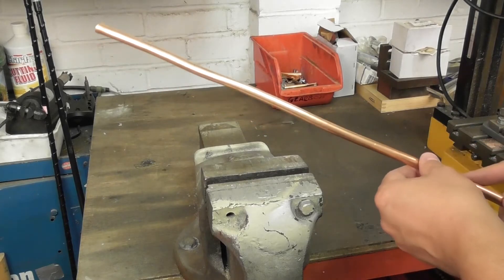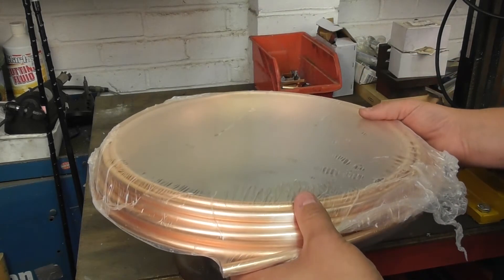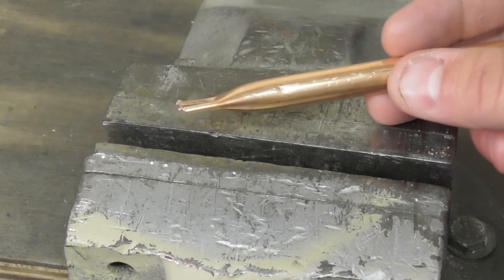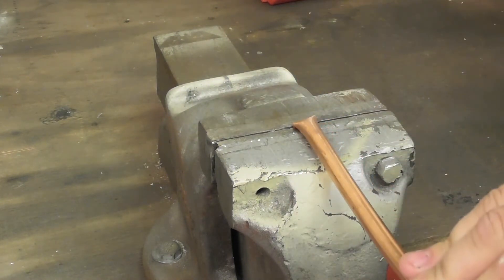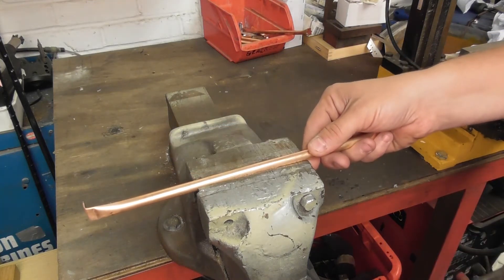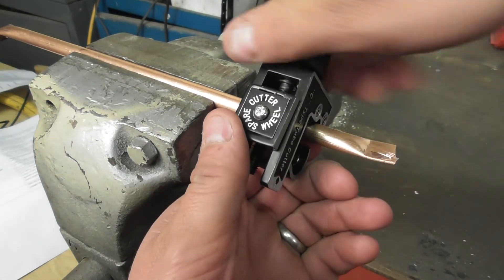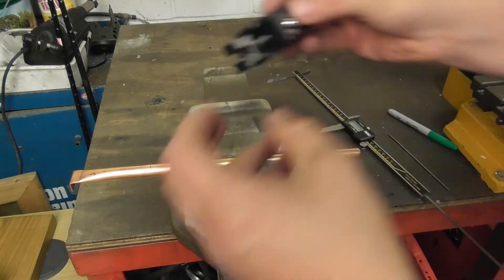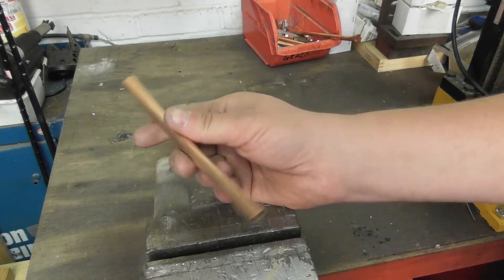M0NWK - How to straighten microbore copper tube / pipe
This video shows a simple workshop technique I've used to straighten 10mm Microbore copper tube and forms one of a series of video's I've made to show how I’ve constructed my Quadrifiliar Helix antenna or QFH as it’s more commonly known.

The QFH antenna will be used for receiving weather satellite images from space on 137MHz.

What does M0NWK mean? I'm an amateur radio operator and this is my callsign.

Facebook: M0NWK Amateur Radio Station

Thank you. Adrian